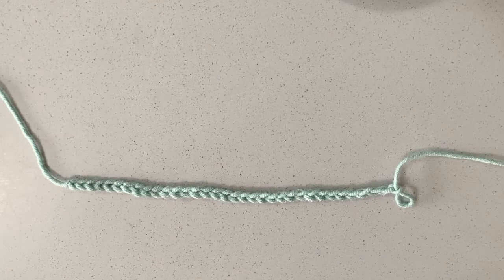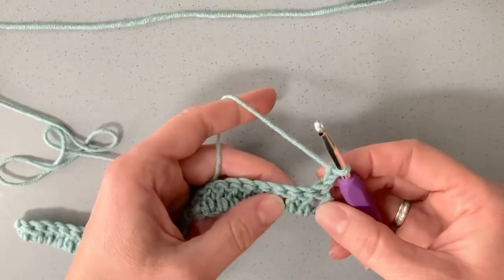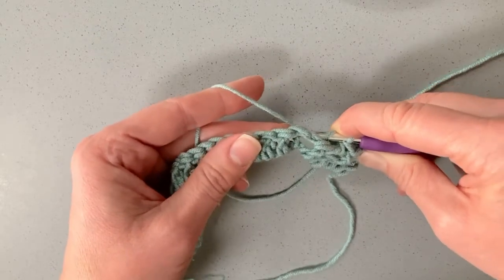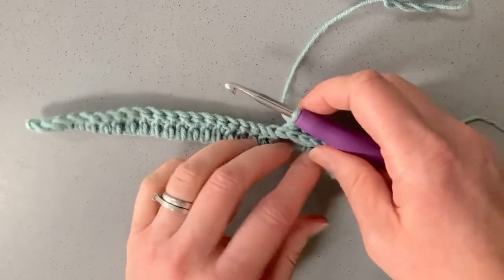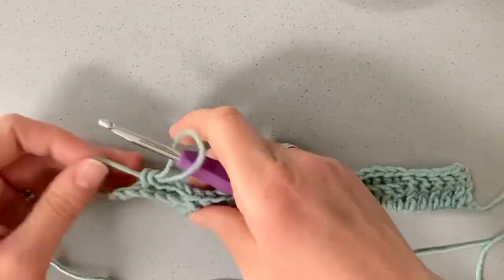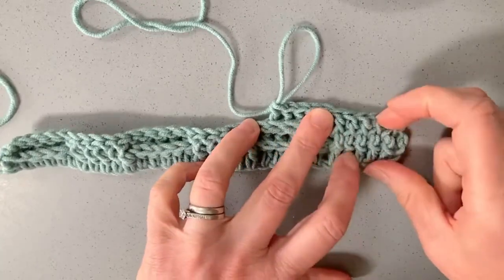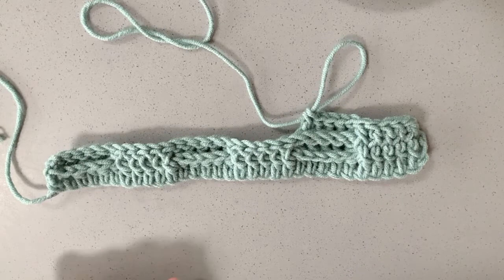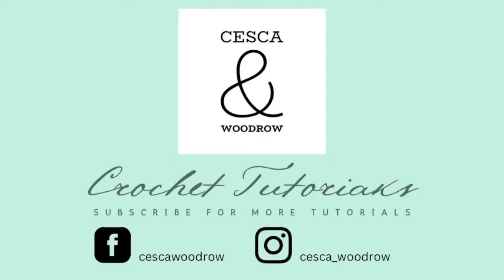Basket Weave Crochet Stitch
This is a beautiful effect that works really well for homewares. You can make stunning blankets and cushion covers. For this tutorial you’ll need a dk (double knitting) weight yarn and a 5mm hook.

Happy Crocheting 😊